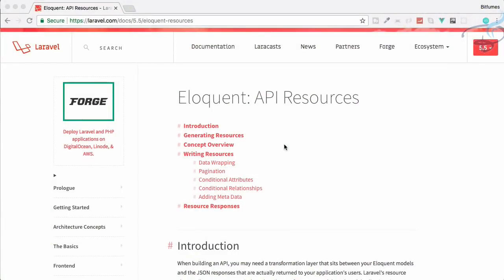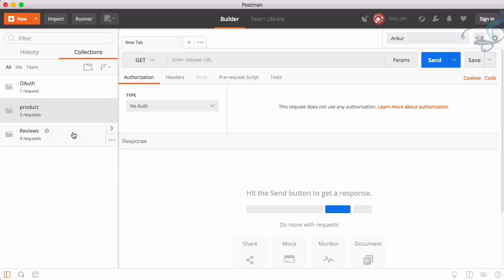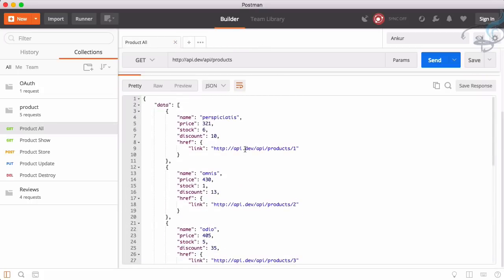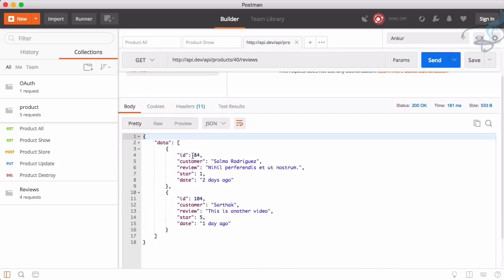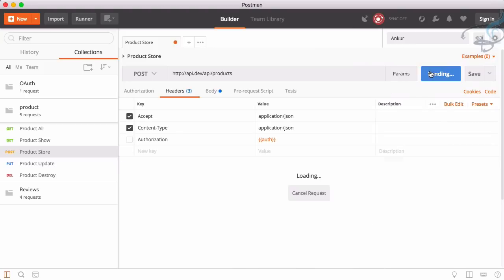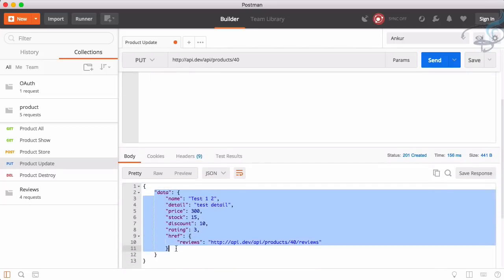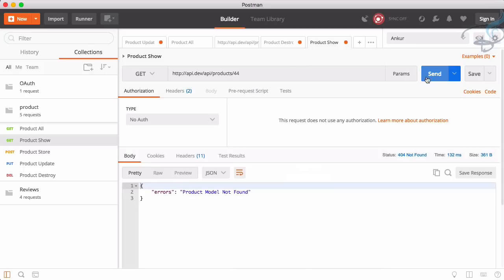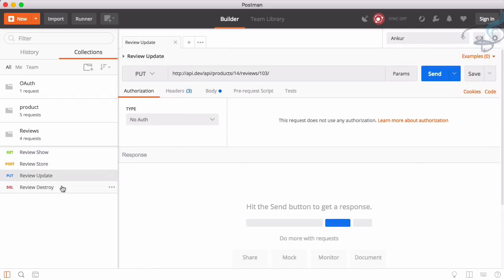Ecommerce Restful API Laravel | Introduction to Course #2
Create Ecommerce Restful API with Laravel | Introduction to Course

FOLLOW ME

--- QUESTIONS? ---